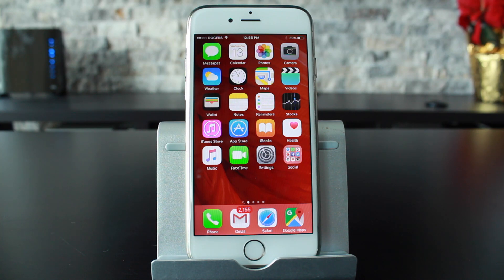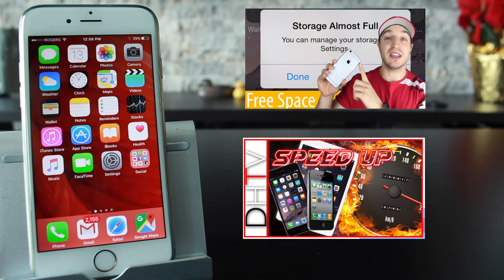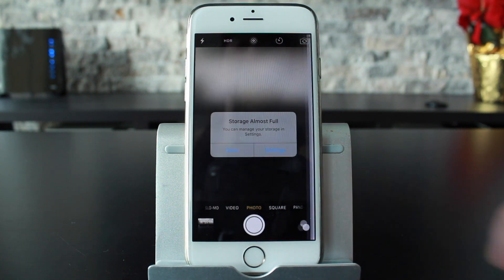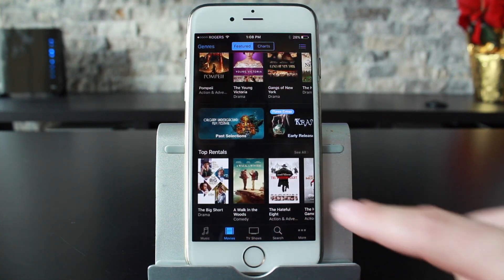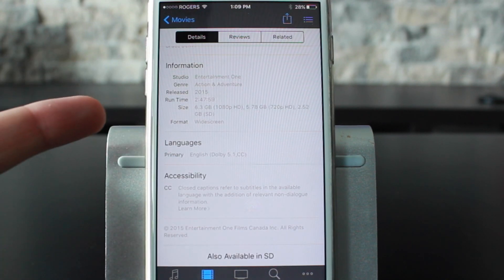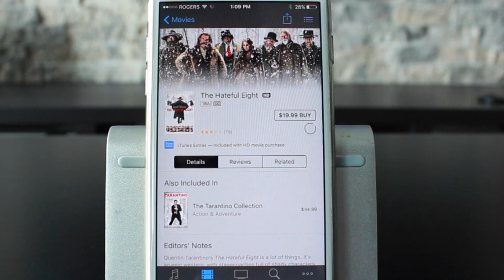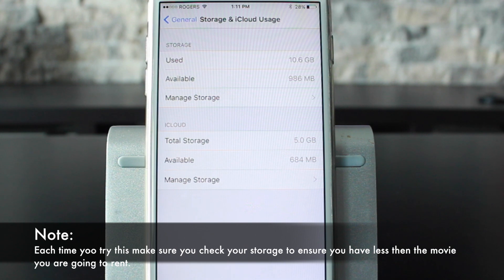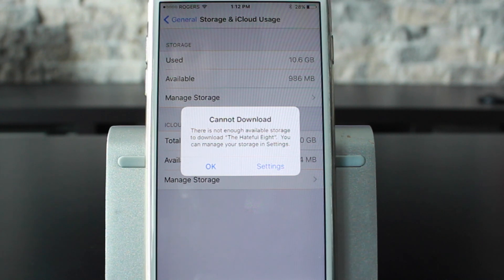iPhone - How To Free Up Space & Storage (How To)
Here is how to free up space and storage on your iPhone, iPad and iPod touch. I found the tick here.

This works with the iPhone 6s, 6s Plus and any iPhone with iOS 9.